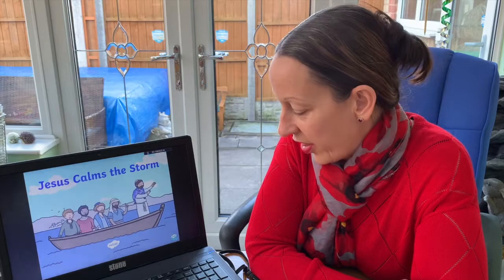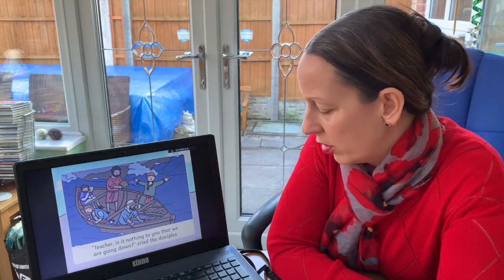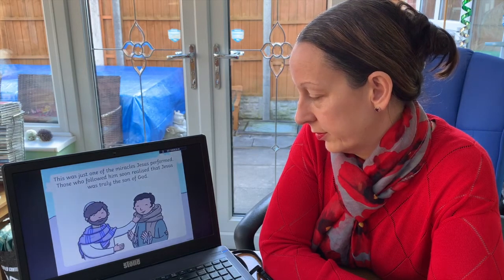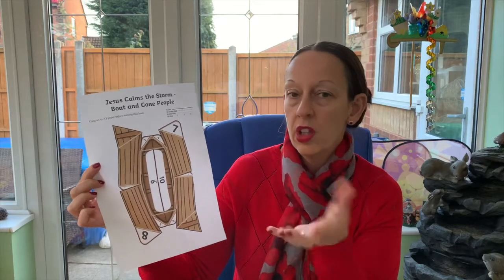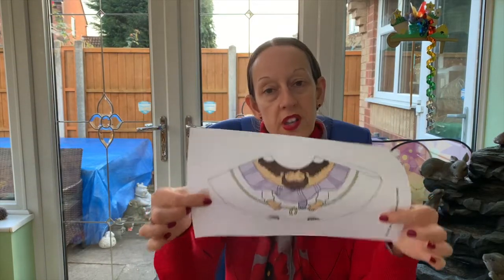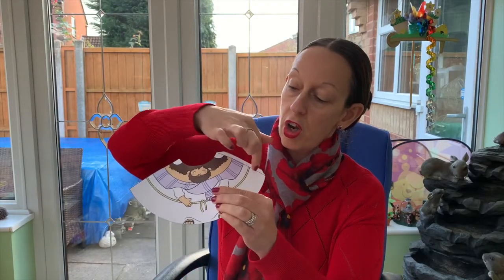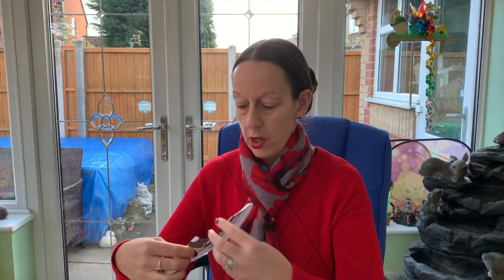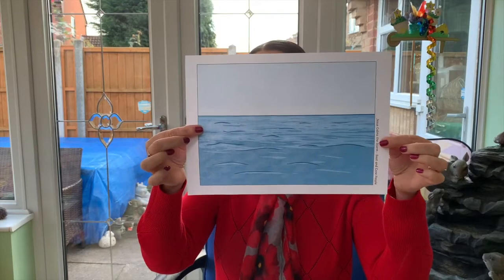Jesus Calms the Storm (Helen Yates)